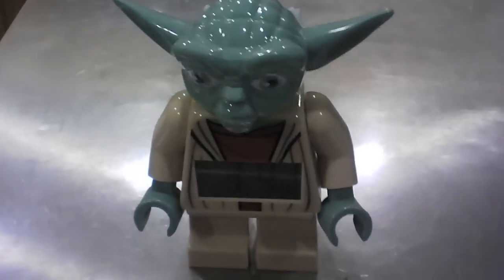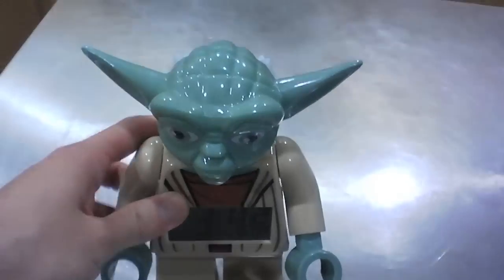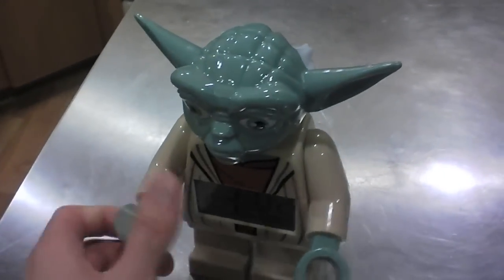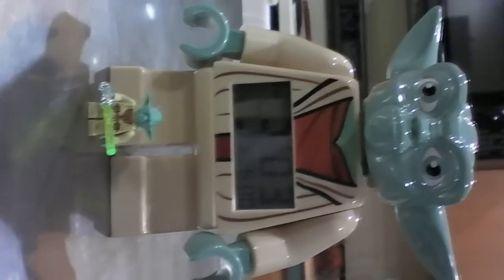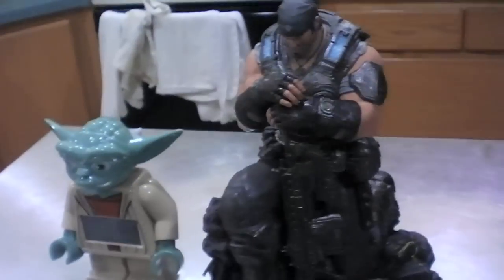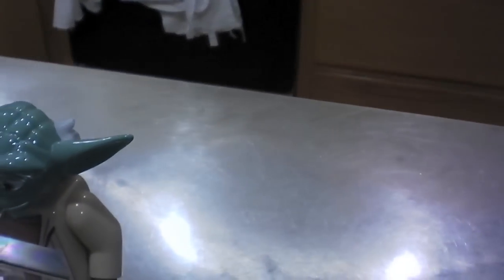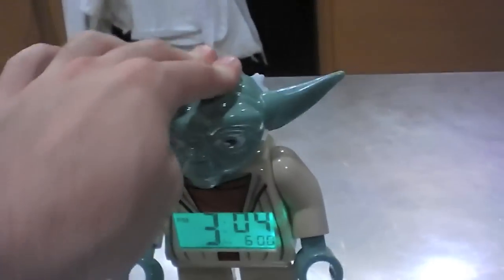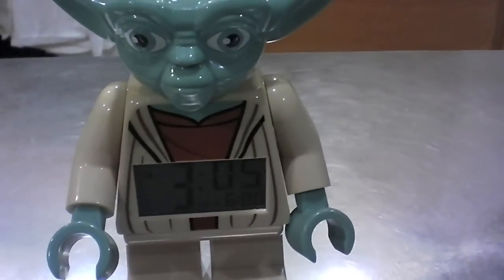Lego Star Wars Yoda Alarm Clock Quick Review